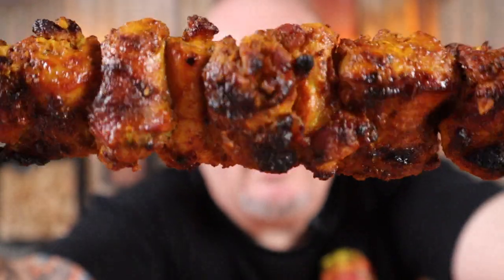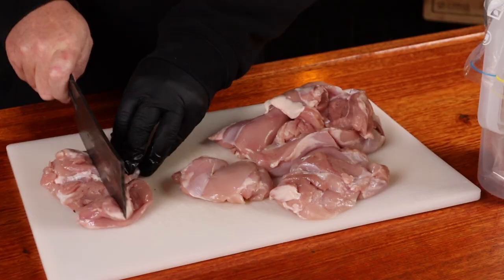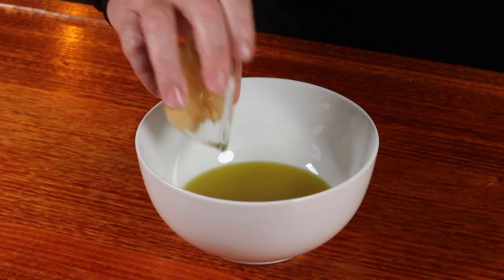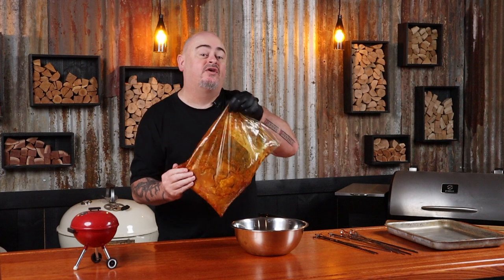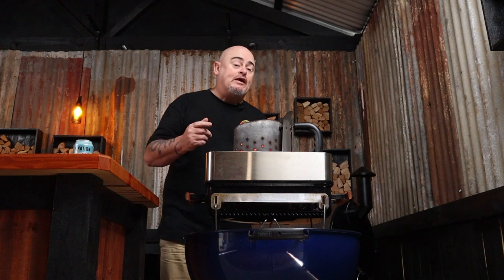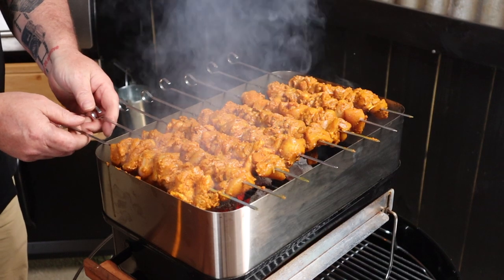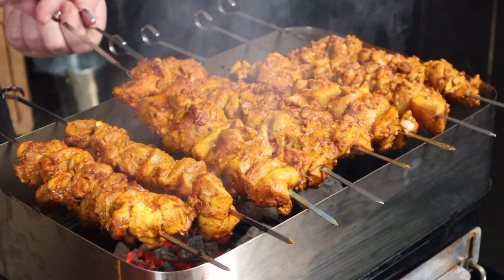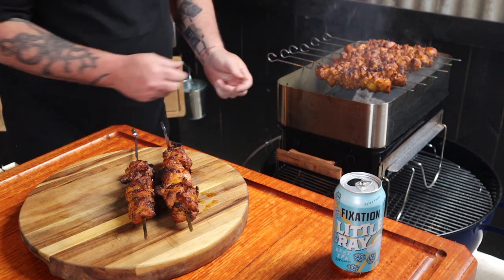This is my easy chicken shawarma recipe you can make at home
Making my easy chicken shawarma recipe at home, couldn't be any easier.

I know it sounds complicated, but this is super easy. All you need are some spices and a few other ingredients that will take this recipe to the next level of flavour your taste buds desire.

You don't even have to turn on the oven or use an open flame...Go outside and just grill your chicken over charcoal like a boss! The taste when cooked over charcoal is unbeatable, as the juices fall down over the coals and the puffs of smoke come up and lick the chicken with an extra depth of flavour.

Ingredients:
1.6kg of skinless and boneless chicken thighs
½ cup of extra virgin olive oil
8 cloves of garlic (minced)
2 teaspoons of turmeric
2 tablespoons of smoked paprika
1 tablespoon of cumin
1 tablespoon of ground coriander
1 tablespoon of cardamom
½ teaspoon of cayenne pepper
2 teaspoons of kosher salt
1 teaspoon of black pepper
Zest off one lemon

Items Used:
Chefs Knife
Weber Go Anywhere
Chimney Starter

Feeds: 4

Preparation Time: 2 hours (includes marinating)

Cook Time: 30 minutes

Cuisine: Middle Eastern